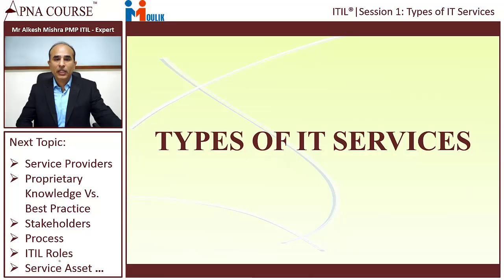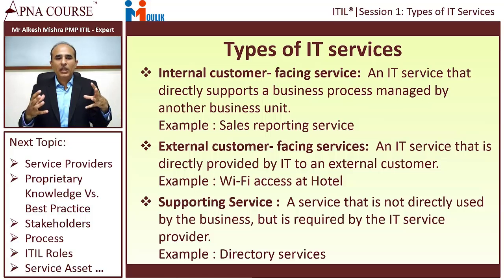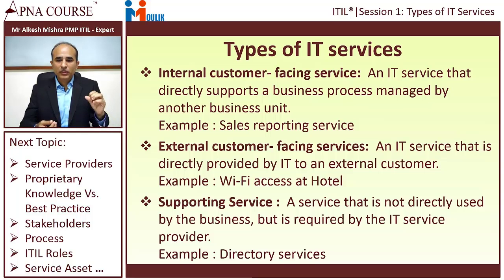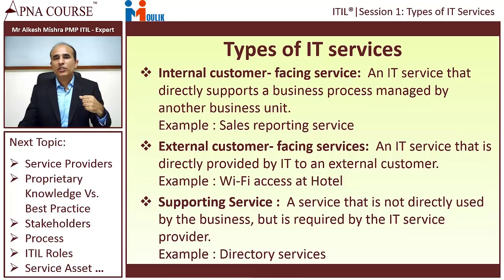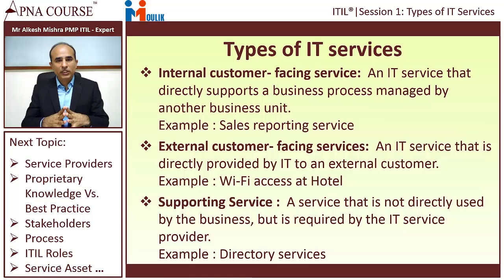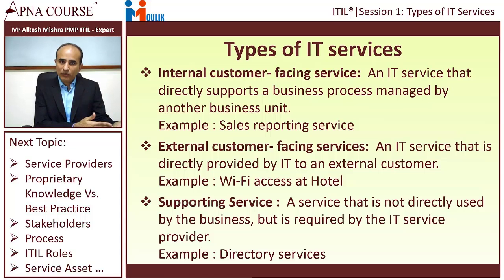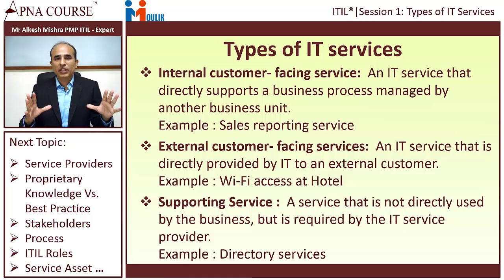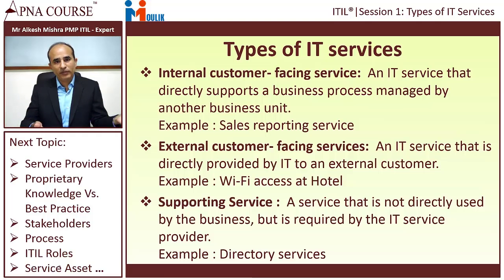Types of IT Services - IT Infrastructure Library Foundation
Description: Types of IT Services are
1. Internal Customer - Facing Services
2. External Customer - Facing Services
3. Supporting Services